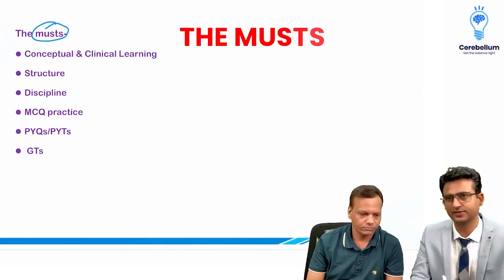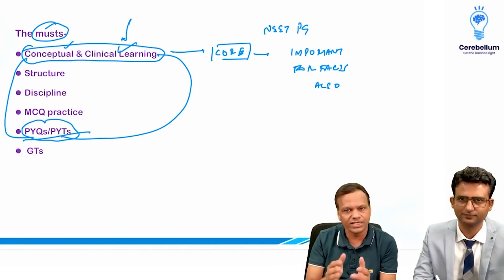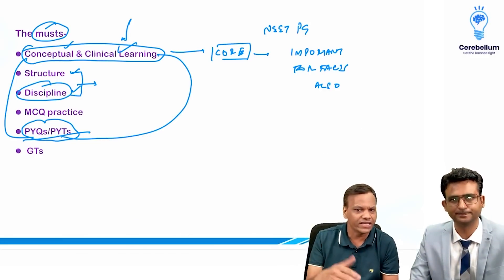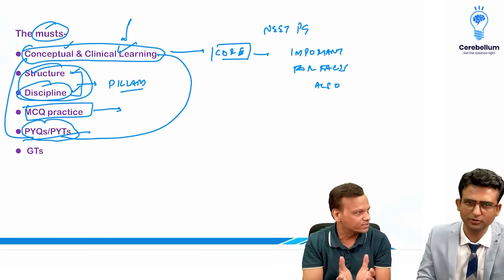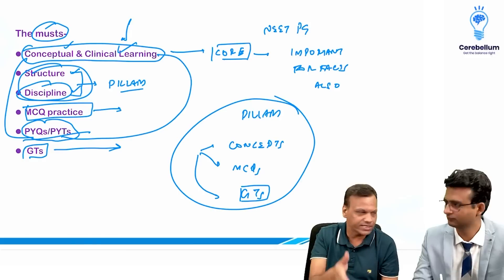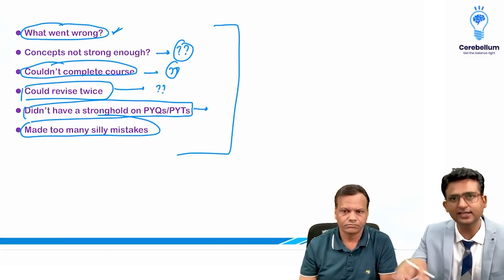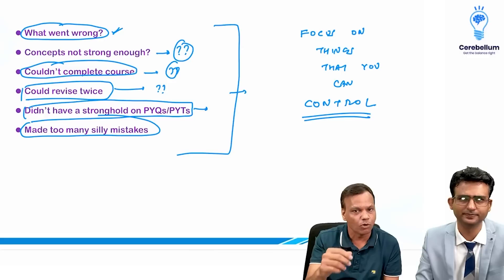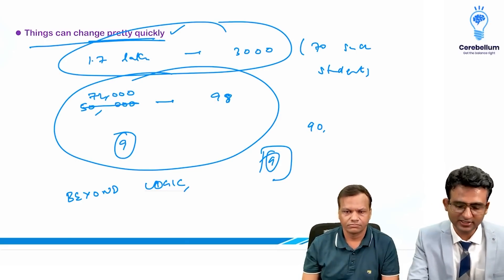Every NEET PG 2025 Aspirants Must Follow Practices | Prep Tips with Dr. Praveen Tripathi & Dr. GRG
Every NEET PG 2025 Aspirants Must Follow These Practices | Prep Tips with Dr. Praveen Tripathi & Dr. GRG
In this insightful video, Dr. Praveen Tripathi, faculty of Psychiatry, and Dr. Gobind Rai Garg, faculty of Pharmacology at Cerebellum Academy, share their expert strategy and study plan for cracking NEET PG 2025. They explore the must-have elements for success, emphasizing the importance of conceptual and clinical learning, MCQ practice, and disciplined study structures.

Dr. Praveen Tripathi and Dr. Gobind Rai Garg highlight key components for effective preparation, including the need for a solid understanding of concepts to retain vast amounts of information, the art of solving MCQs, and the significance of practice tests (GTs) to simulate real exam conditions. They also discuss common pitfalls, like relying solely on PYQs or neglecting Quick revision notes, and stress the importance of analyzing mistakes to improve.

Key takeaways:
✅ Build strong conceptual foundations to understand diseases and treatments.
✅ Maintain consistency and discipline in your study schedule.
✅ The crucial role of MCQ practice and GTs in improving exam performance.
✅ How to handle disappointments and turn mistakes into learning opportunities.

If you're preparing for NEET PG 2025, this video is packed with valuable advice that can help you optimize your preparation strategy.

Download the Cerebellum Academy app for live classes, upcoming batches, and more.
Time Stamps:
00:00 - 00:56: Introduction of the Must
00:56 - 02:16: Conceptual & Clinical Learning
02:16 - 03:23: Structure & Discipline
03:23 - 04:39: MCQ Practice
04:39 - 06:12: GTs
06:12 - 09:14: What went wrong
09:14 - 10:59: End Motivation & Conclusion

Cerebellum Academy
An Institute For The Students by The Teachers